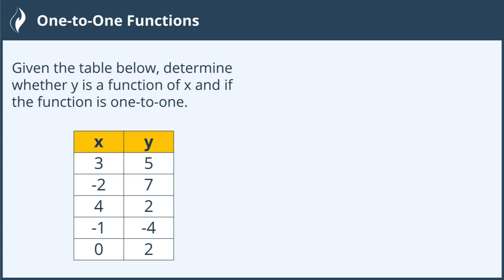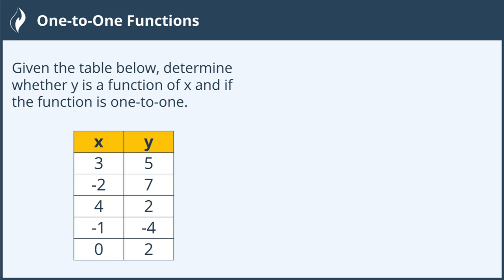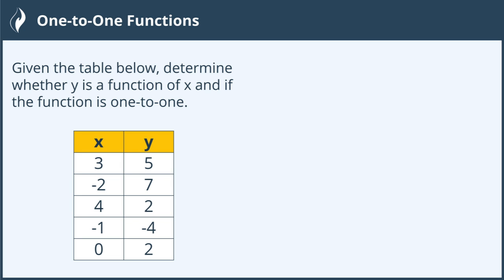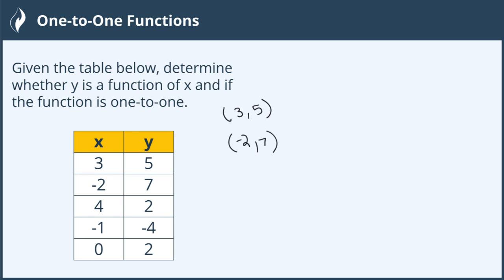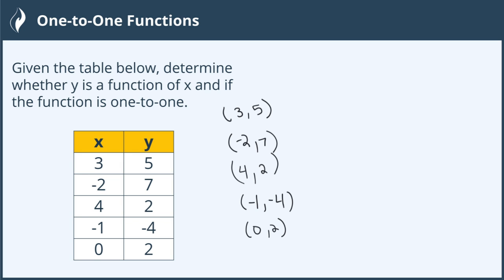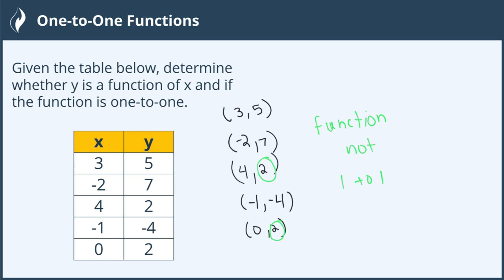One-to-One Functions - 1